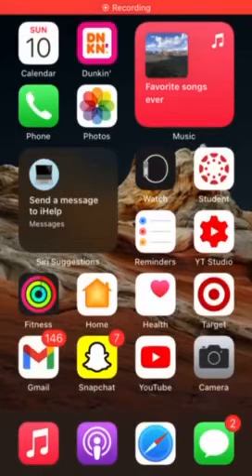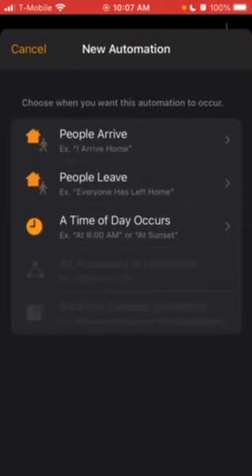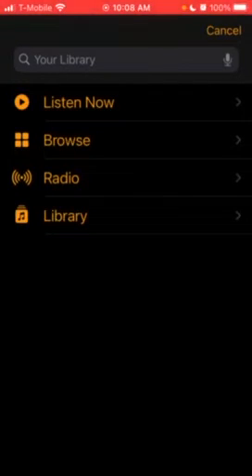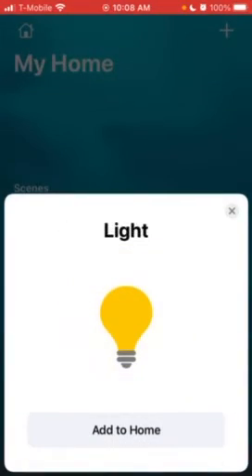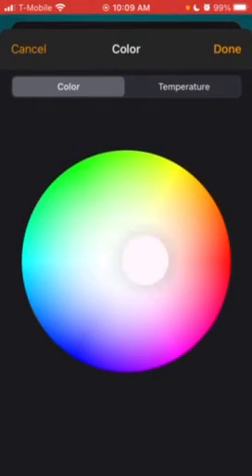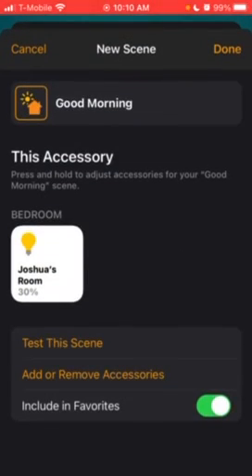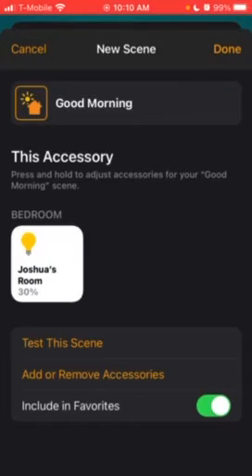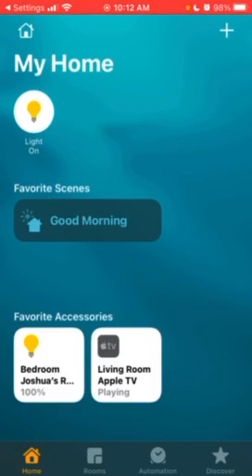How to use the Home app on your iPhone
In this video, you will learn how to use the Home app on your iPhone. You will also learn how to connect a new device to your HomeKit. Enjoy!